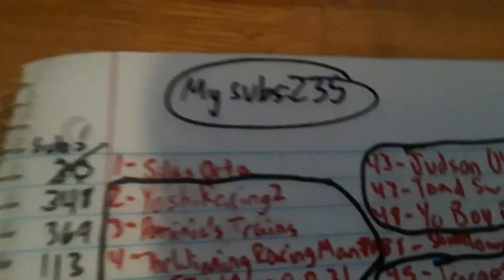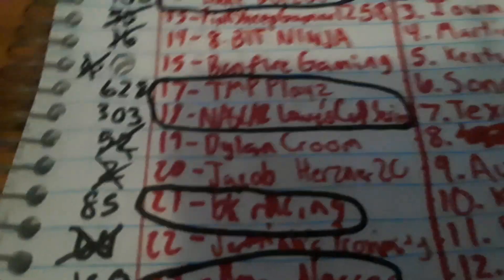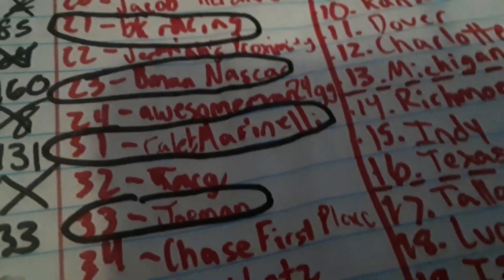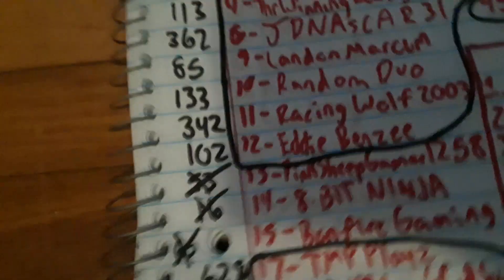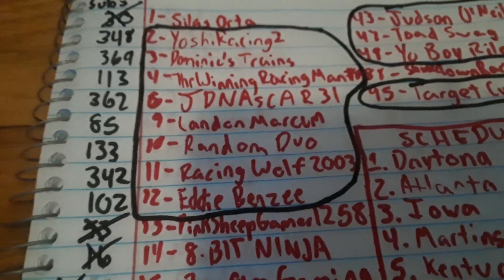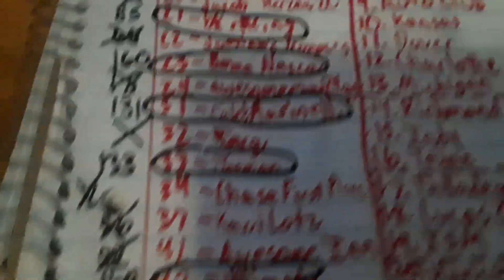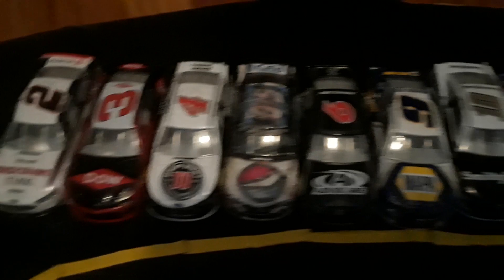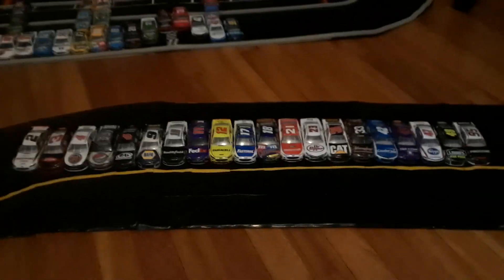BIG ANNOUNCEMENT (read Description)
All comments will be ignored so dont even try to hate you noobs lol